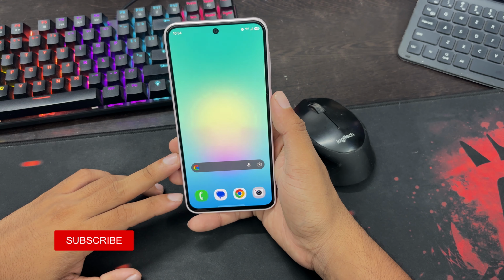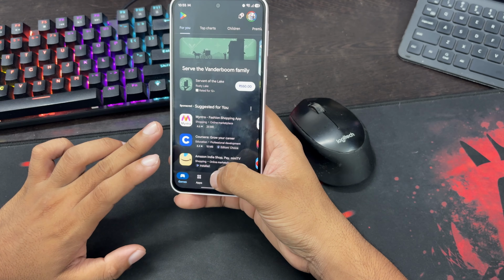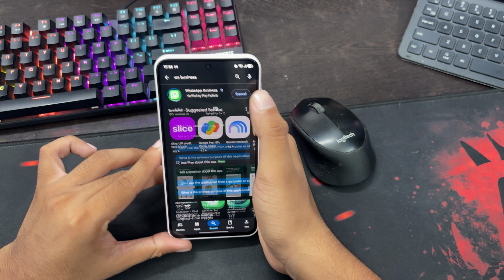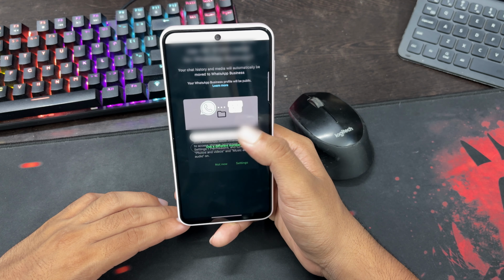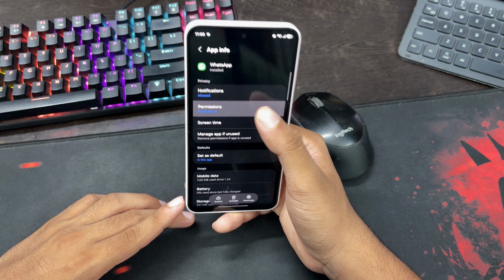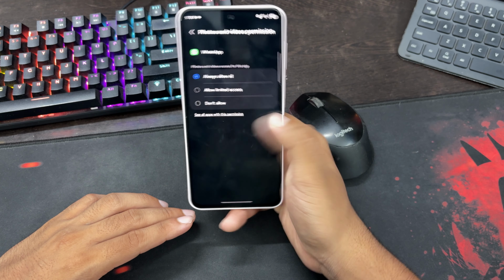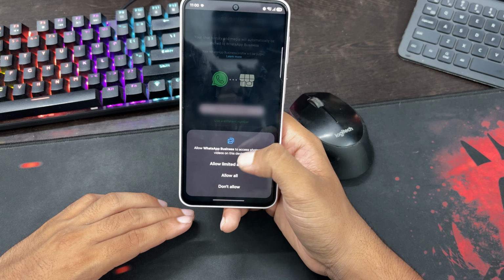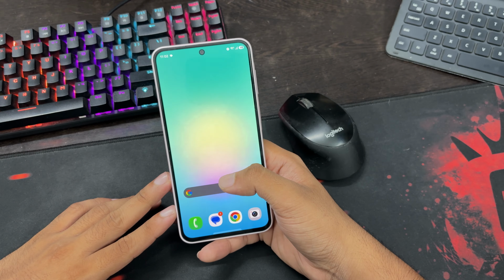How To Create WhatsApp Business Account